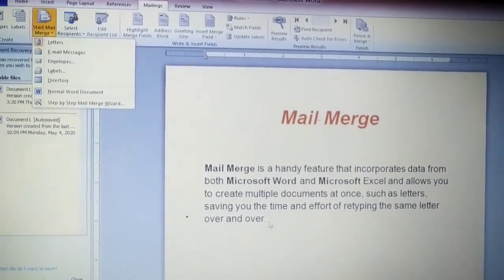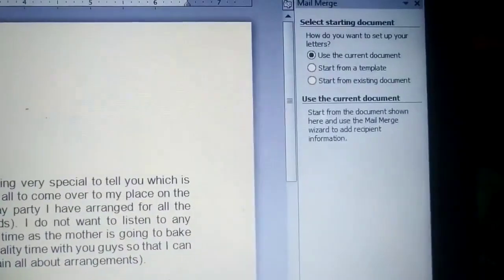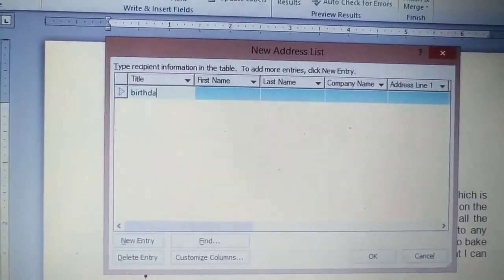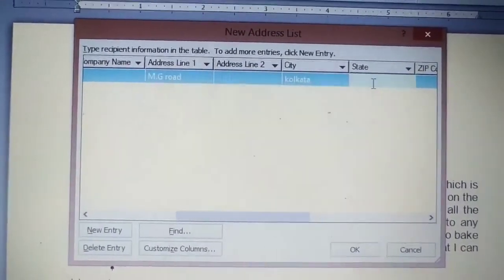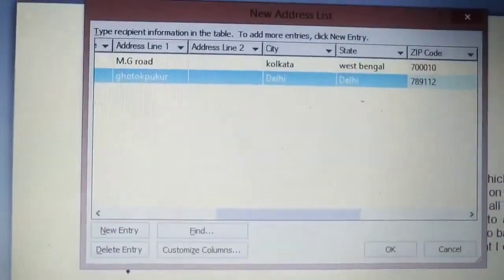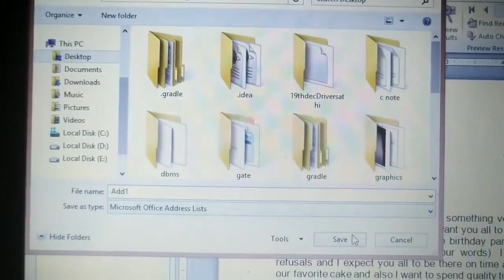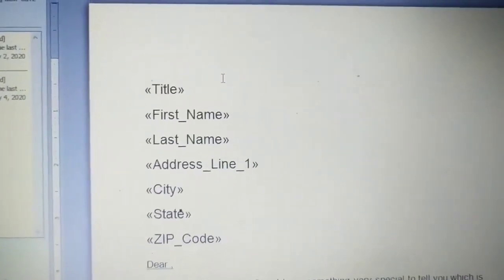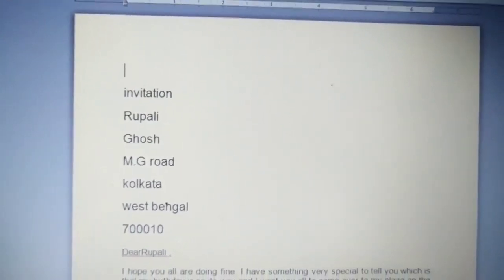Class 11 Computer App & Sc(Practical demonstration on Mail Merge) Part 3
By Piu Ghosh